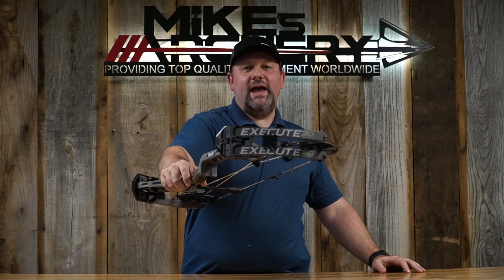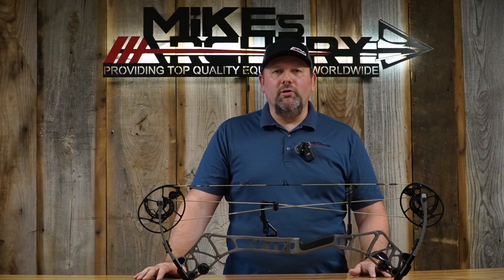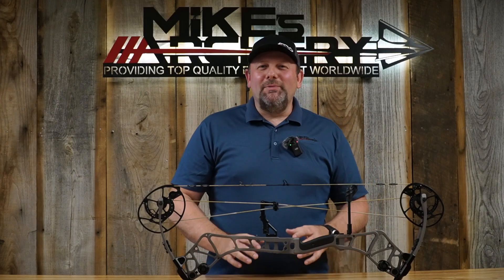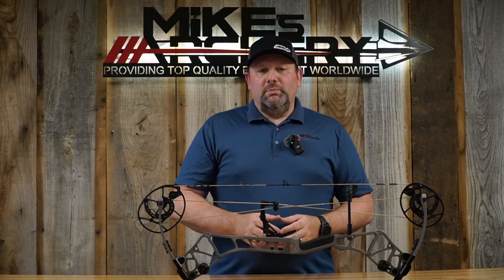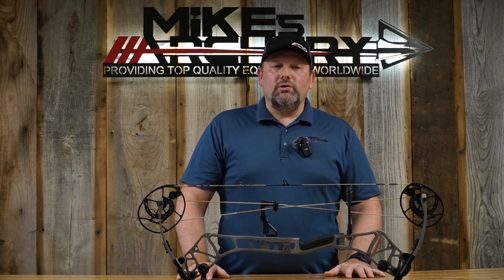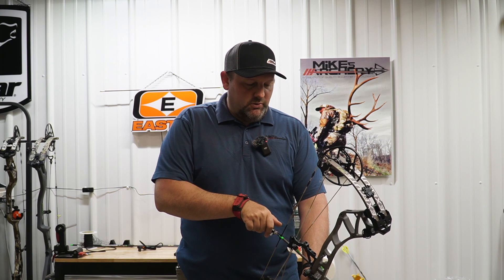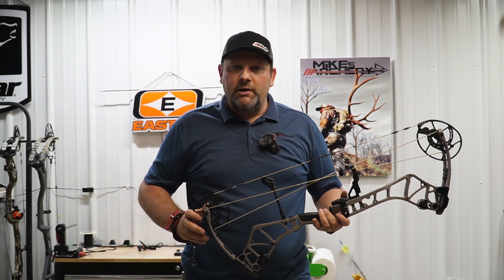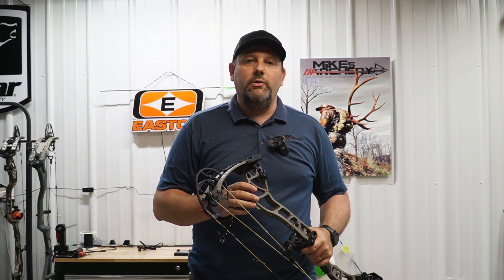Bear Archery 2023 Execute 30 EKO Bow Review by Mike's Archery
We will be taking a look at the new 2023 Bear Archery Line up.  This video is a close look at the 2023 Bear Archery Execute 30 bow.
Bear Archery Legend Series Bear Execute

Specs. $1199.99 MSRP
340 FPS
6 1/2" Brace Height
30" Axle to Axle
Draw Length 26"-30"
75%,  80%, 85%, 90% Letoff adjustment on the EKO Cam
Available in 45-60lb or 55-70lb max weights

Ninety years of excellence packed into one legendary bow. Introducing the 2023 Bear Archery Execute 30. The Execute 30 encompasses everything the industry has come to expect in a flagship hunting bow. The compact 30” ATA and 6.5” brace height make this bow maneuverable, comfortable and most importantly - lethal in the field. The Execute offers speeds up to 340 FPS with our most capable and highly adjustable EKO cam system. To enhance the performance of the Execute even more, every Execute ships with a limb stop for a rock solid back wall. The bow fits draw lengths from 26-30” and features a new parallel limb design with wider and more stable limbs and more efficient machined limb pockets. The Execute 30’s revolutionary riser design features a new swing arm cable guard and Shock Management System (SMS) resulting in the most dead-in-hand and quiet shot experience on the market. In addition to the new SMS, the Execute comes with two grips; the popular slim grip so many know and have come to love and an all-new soft touch Grizgrip with a thicker palm-swell for added comfort.

8 color options
Fred Bear Camo RH/LH
MO Country DNA RH
Veil Whitetail Camo RH
Mossy Oak Bottomland RH
Throwback Black RH/LH
Throwback Tan RH
Olive RH
Stone RH/LH

Shock Management System™ (SMS) helps stabilize and reduce lingering riser vibration by up to 25% from the motion of shooting an arrow allowing for a smooth and quiet shot                           Cam Technology allows let off customization to four different          positions (75%, 80%, 85%, or 90%) Align Lok™ Technology works in conjunction with bow sight to aid in aligning second and third axis levels Ships with the new soft touch GRIZGRIP for a more relaxed and natural grip on the bow and the popular VERSAGRIP™ KillerWave™ Limb Dampening System The KillerWave limb dampeners reduce noise and hand vibration in every shot.

00:00 Intro
00:12 Opening
00:45 Specs
01:15 Bow weight
01:50 EKO Cam
03:40 Features
07:35 Color Options
08:40 Price
09:50 Shooting over Chrono
11:40 Noise Rating
12:06 Feel of Draw Cycle and shot